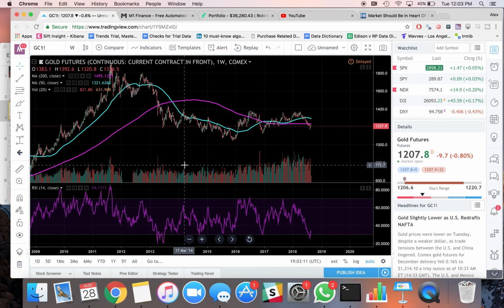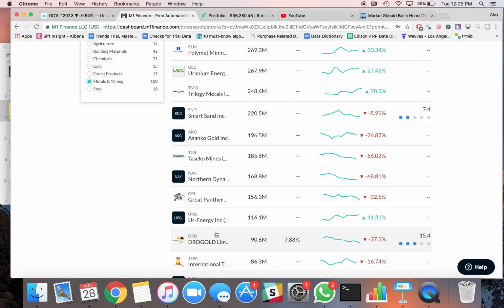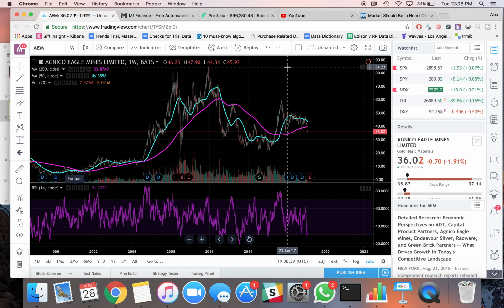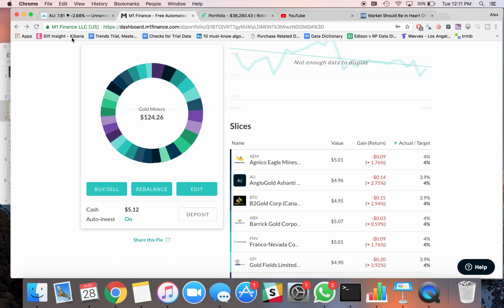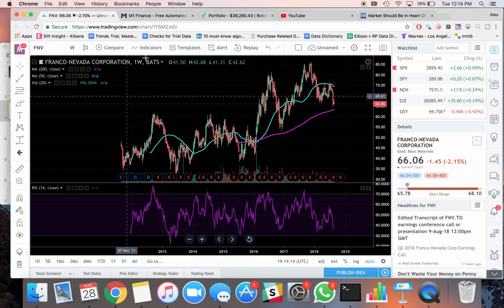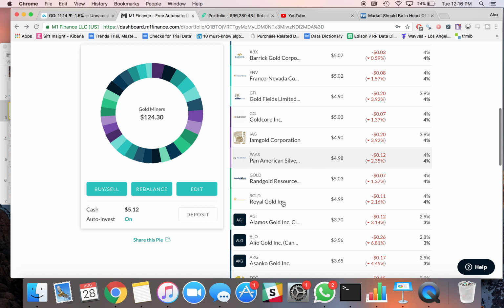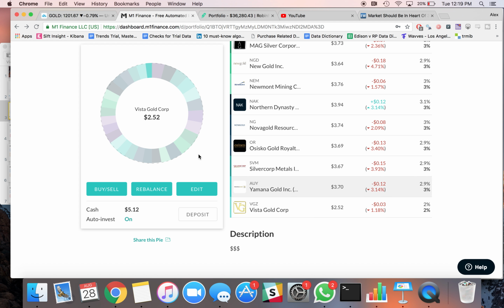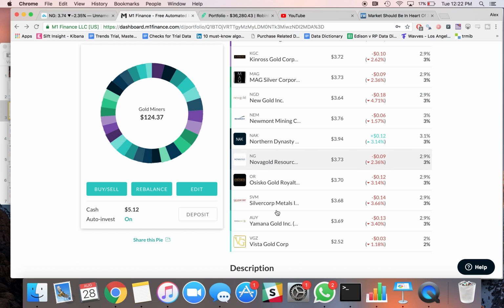Gold Miners Portfolio [M1 Finance] [Walkthrough]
Create M1 Finance account (get $10 free when using this link)